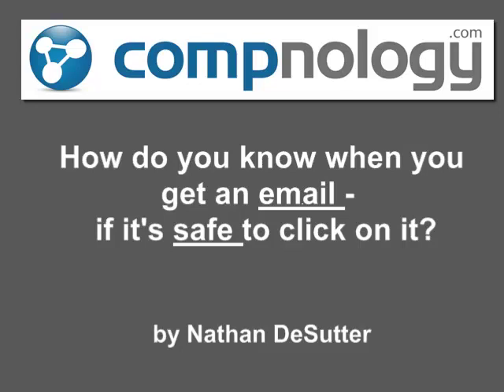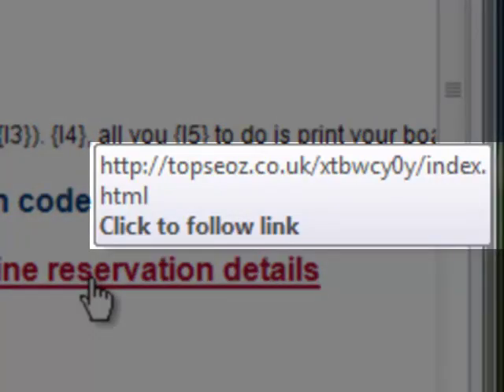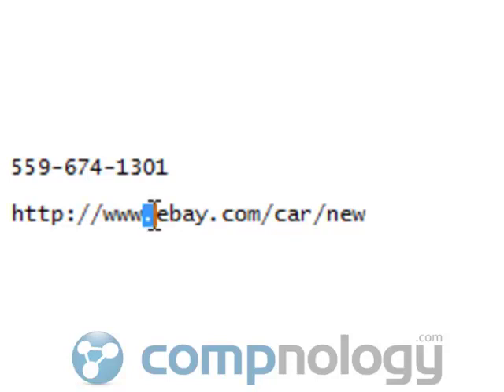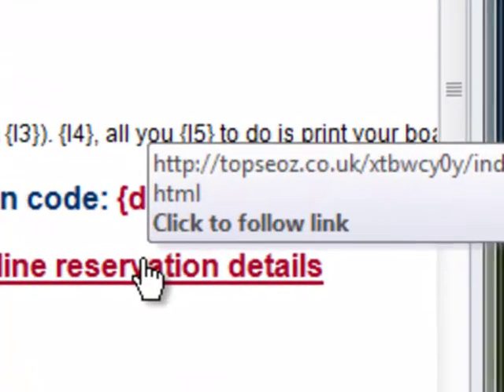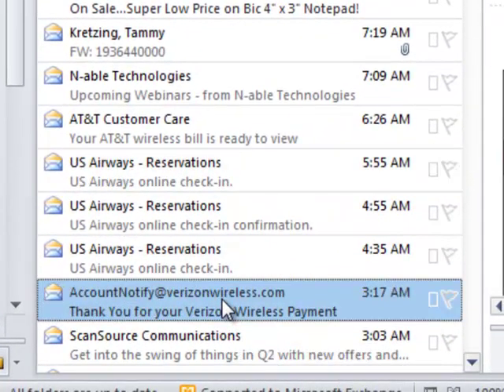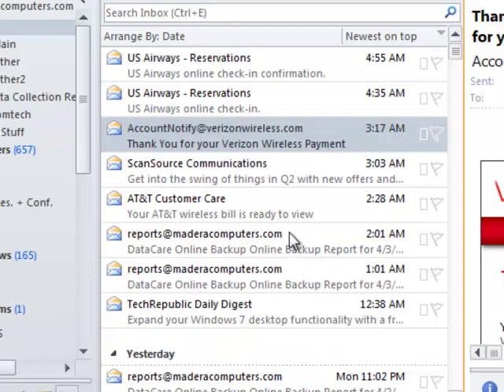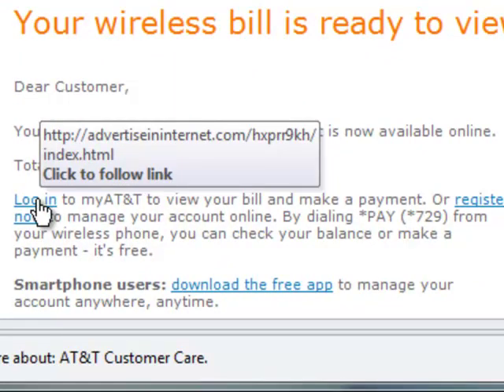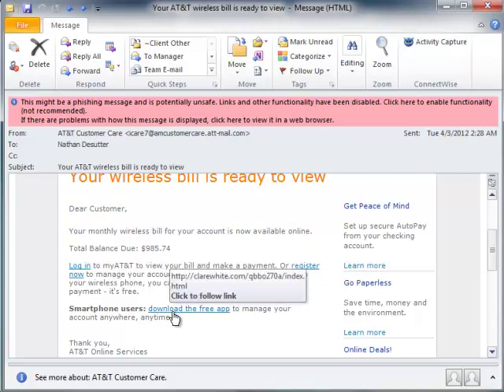Attacked by Email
Don't be scammed.
This video will explain how to know if an email is safe to click on.
You will learn how to protect yourself.

Video by Nathan Desutter of Compnology.com